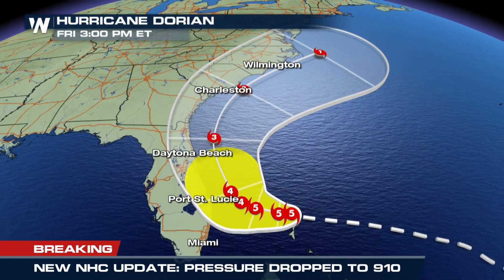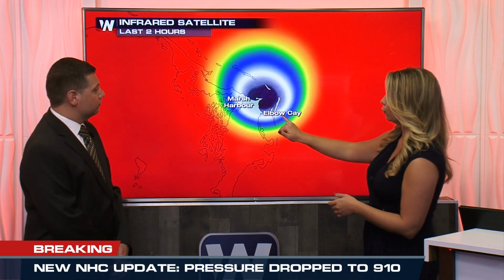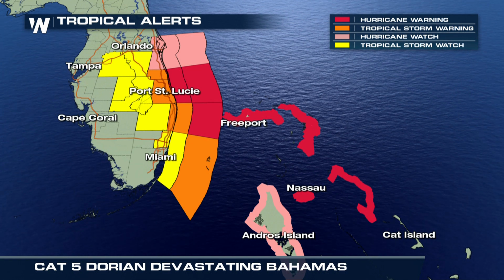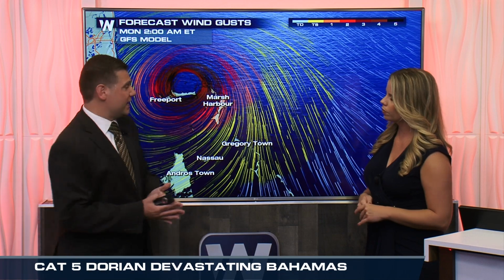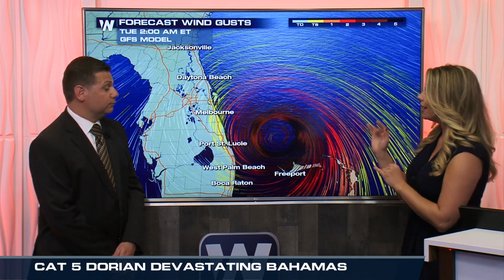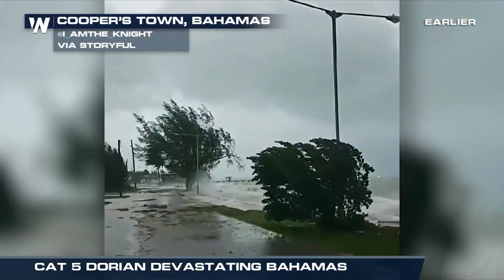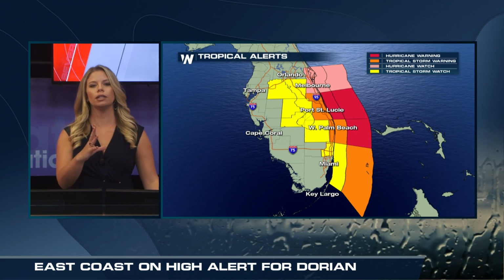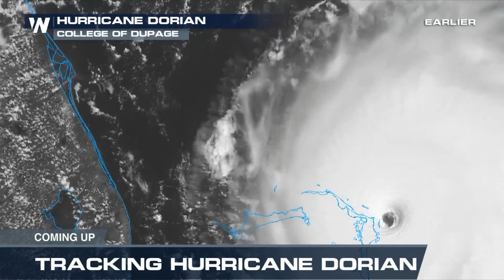Meteorologist Viki Knapp & Meteorologist Joe Astolfi Hurricane Dorian Coverage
9/1/2019 - WeatherNation coverage of Hurricane Dorian